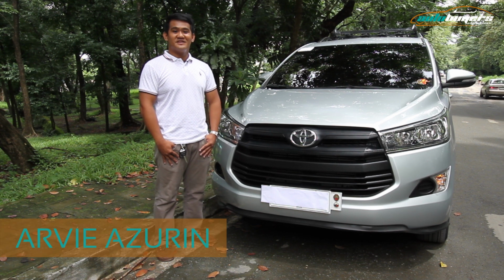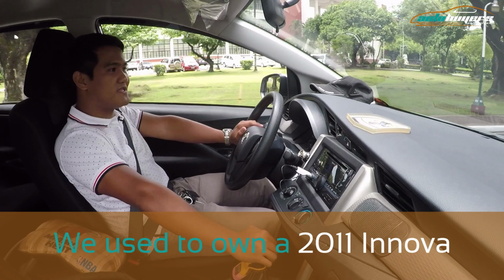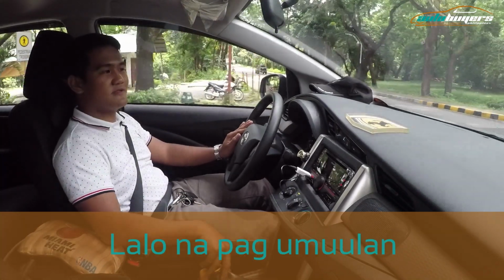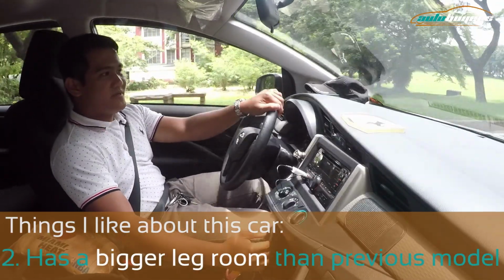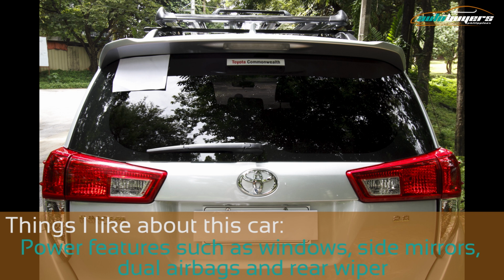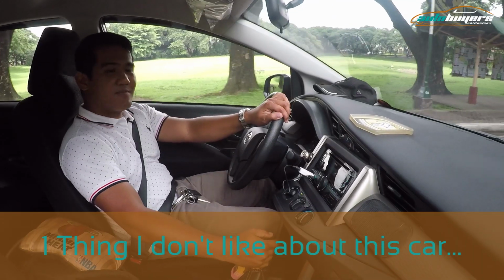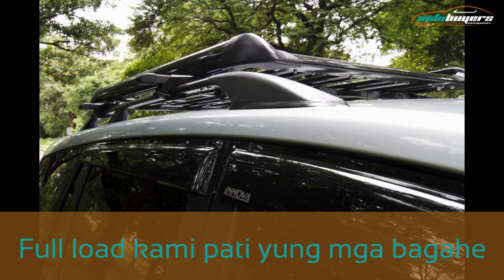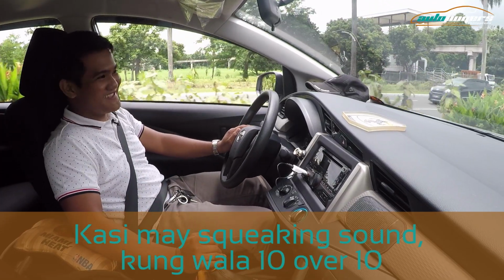2017 Toyota Innova (REAL Car Owner Review)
2017 Toyota Innova's owner, Mr. Arvie Azurin shares with us his thoughts on his 2017 Toyota innova. If you're interested in buying this vehicle, Mr. Arvie's words will definitely come in handy!

Special thanks to Mr. Arvie Azurin, 2017 Toyota Innova REAL Car Owner

What car would you like car owners to review next?

It means a lot to us. Thank you very much!